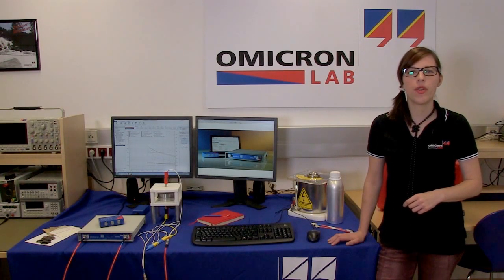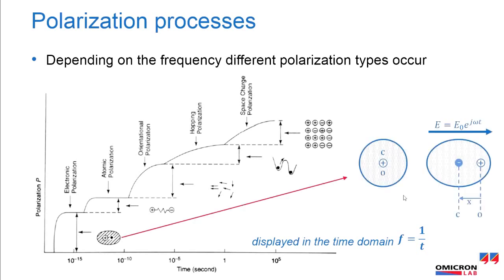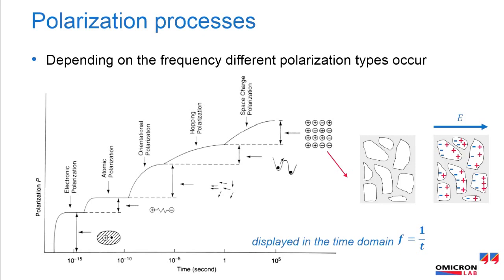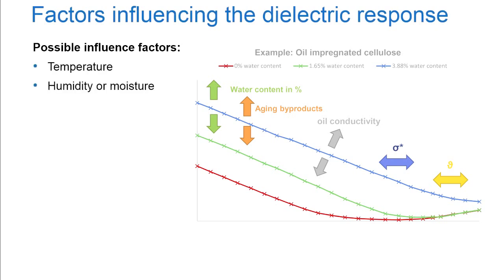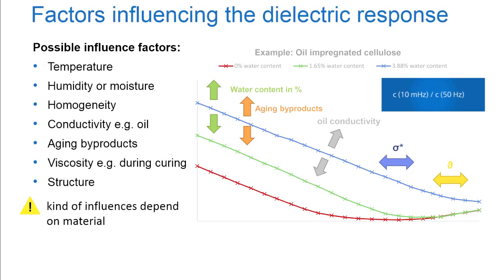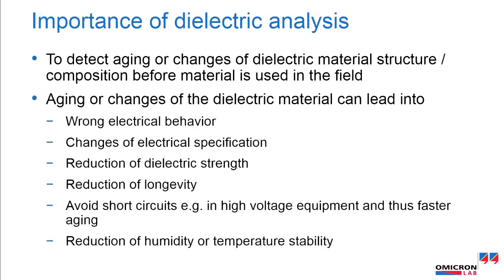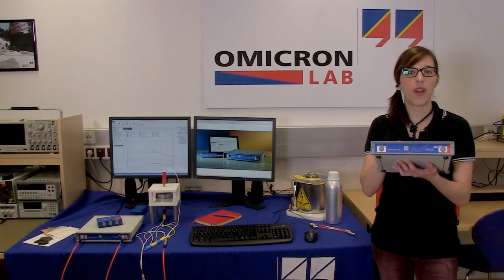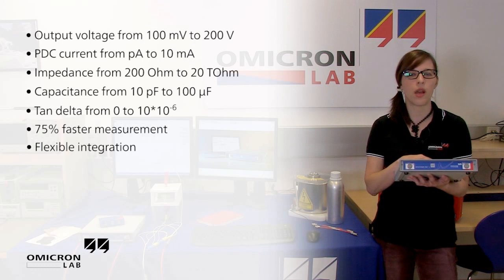SPECTANO 100 - Dielectric Response Analysis of Insulation Materials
In this video we explain why it is so important to measure insulation materials over a wide frequency range using the dielectric response analysis instead of common methods like tan delta at main frequency. OMICRON Lab's dielectric material analyzer, the SPECTANO 100, provides two dielectric measurement methods in one device - the Frequency Domain (FDS) and the Time Domain (PDC) spectroscopy to get all the important dielectric material properties from 5 µHz to 5 kHz.